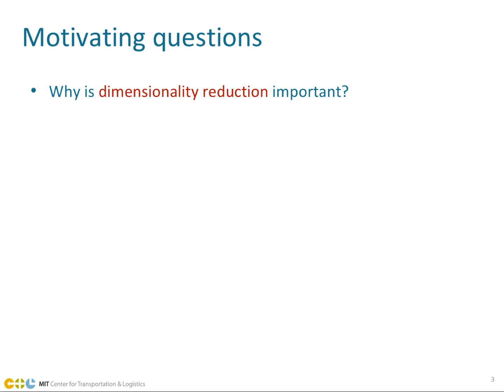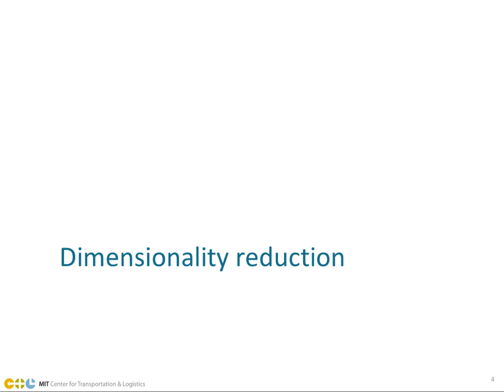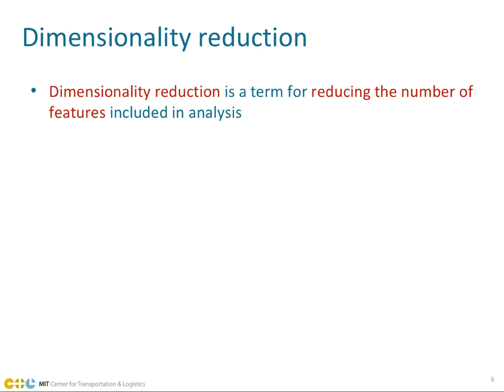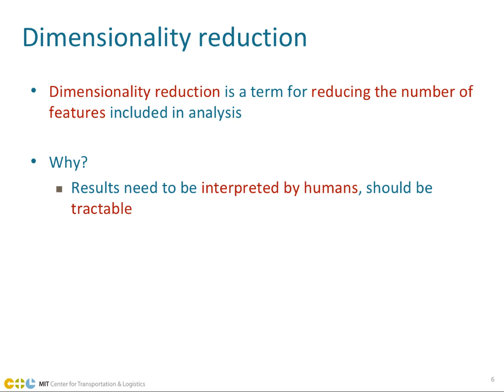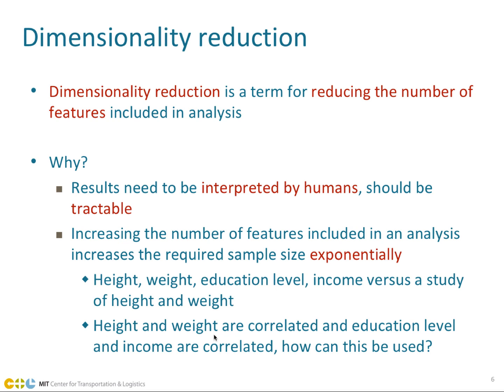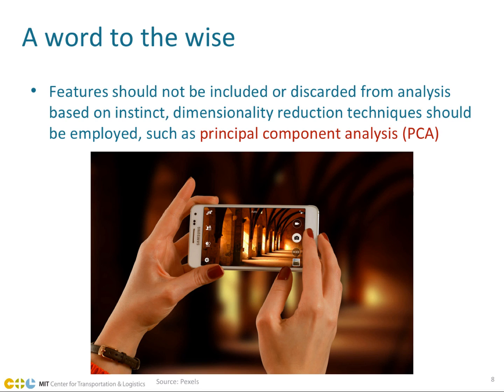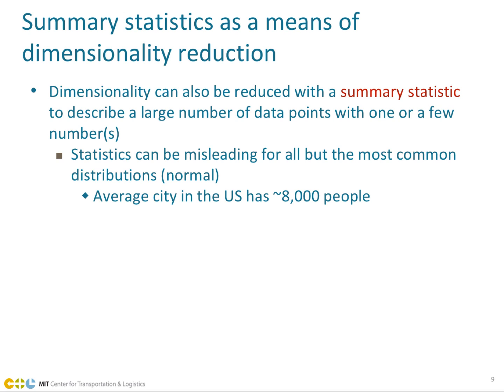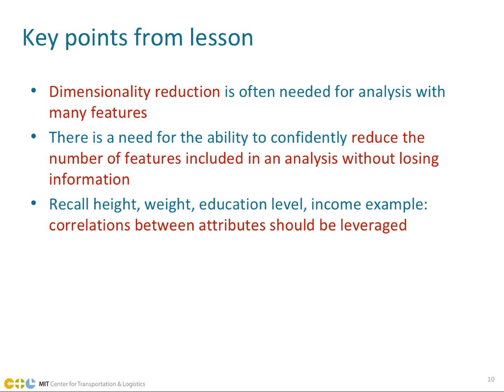MITSCTSX2016-V006500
SC4x_W6L2S1_Introduction_and_dimensionality_reduction_v1.mov